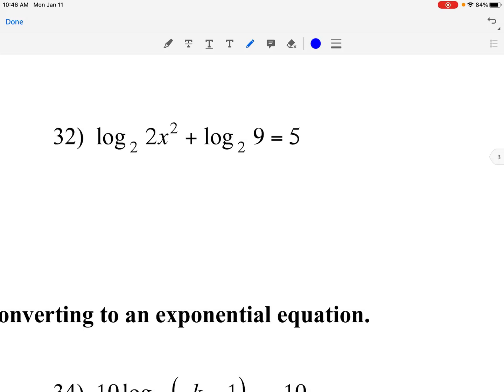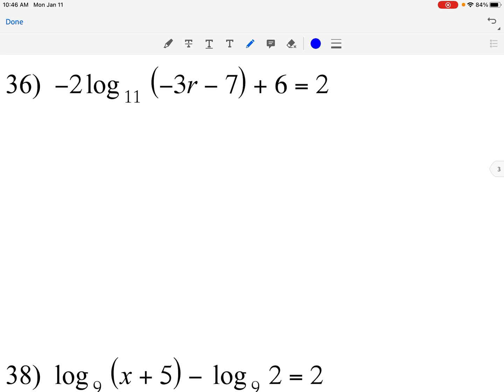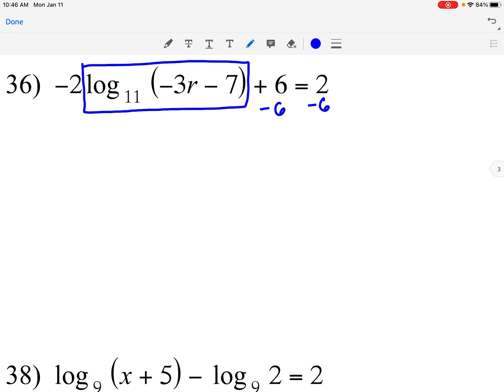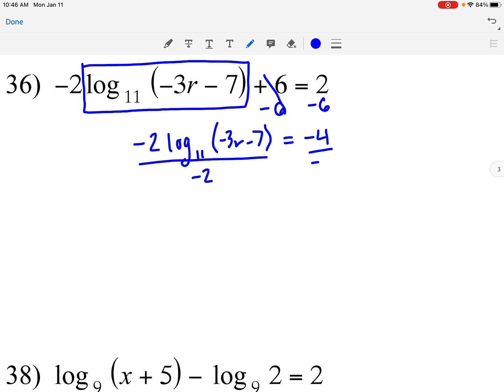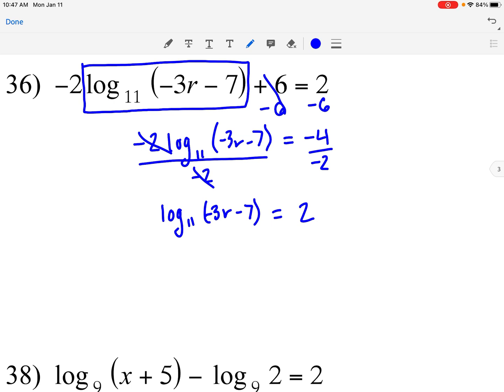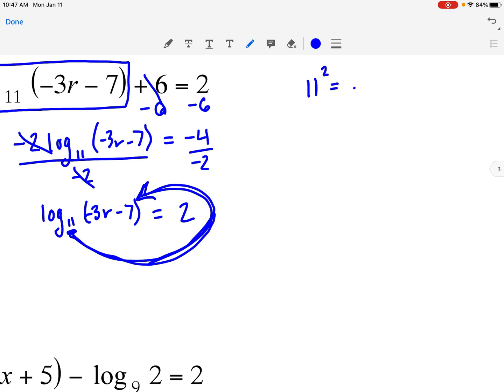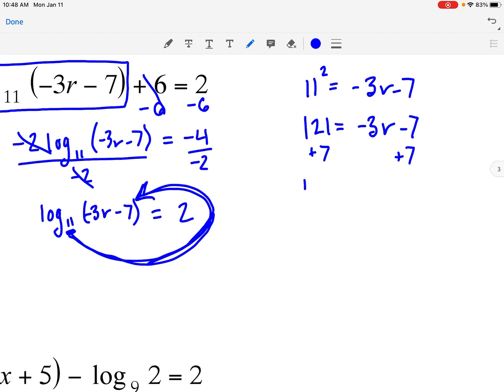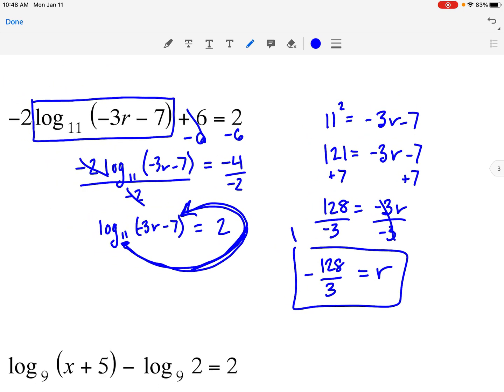Unit 6 Review (Questions 33-36) SM3